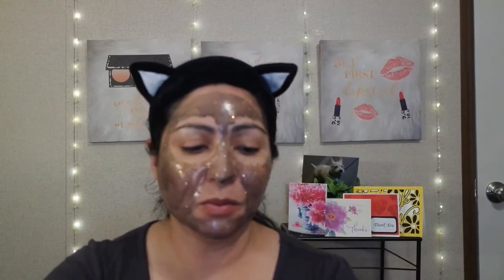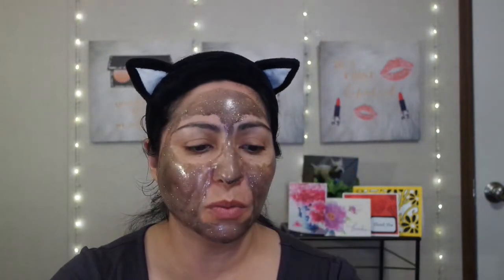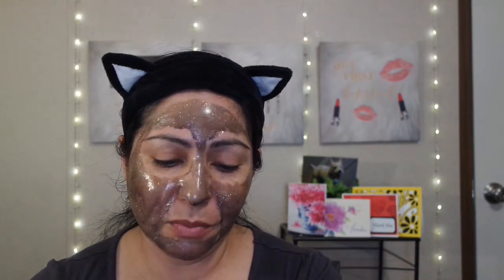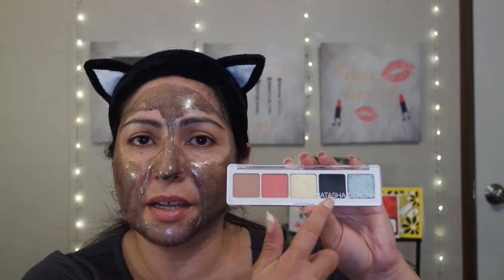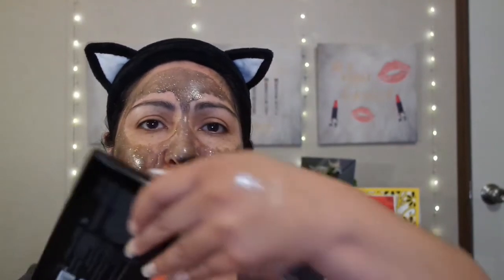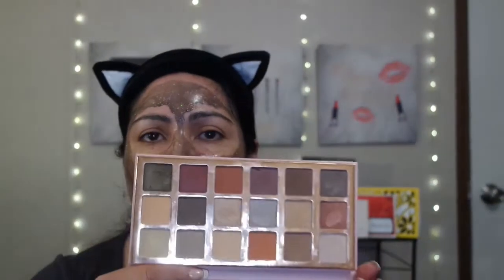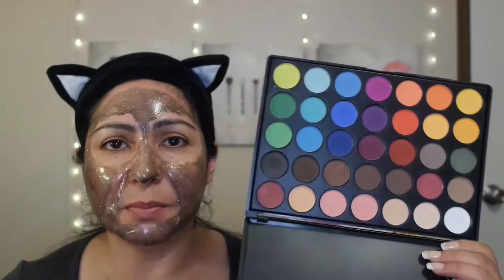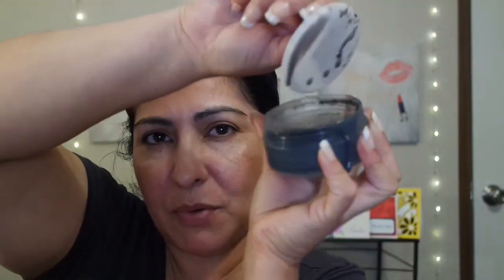Mask Monday 11/14/2022 Tagged @EricaConger A-Z Eyeshadow Palettes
In my videos you will see a lot of makeup videos, some vlogging, beauty box subscription unboxings, skincare routine, having fun with makeup, how to tutorials, makeup hacks. A lot of makeup reviews and opinions.

Thank you for taking time out of your day to watch my video.  Today I will be showing you 26 eyeshadow palettes in my collection from A-Z.  I hope you enjoy seeing which palettes I chose to show in the video and a brief review of how I felt about them.  The hardest part about doing this was looking for palettes from A-Z, although I had more than one palette in this A-Z collection I was only able to choose one from all of them but know that there were more palettes I would have liked to have shared with you all but pressed for time 26 palettes under 30 minutes.

Send Freindly Mail and Letters to:
Stephanie Garcia